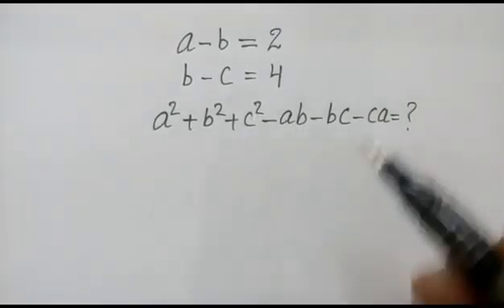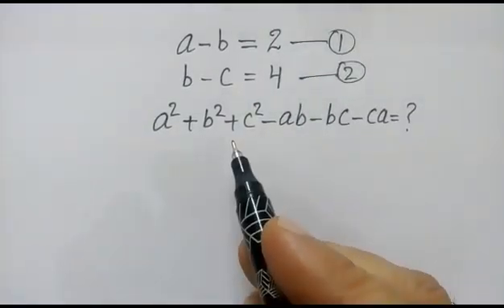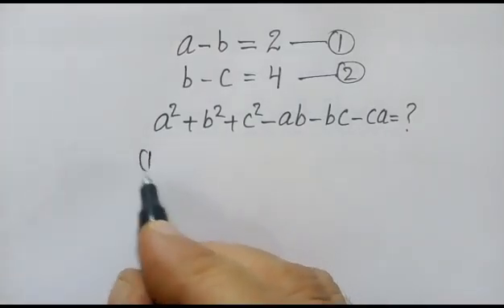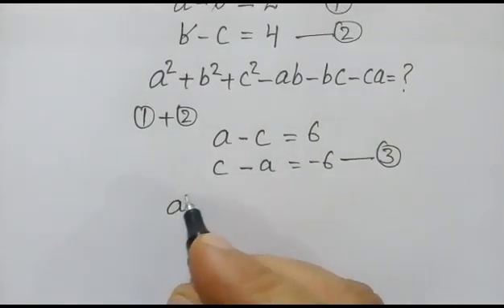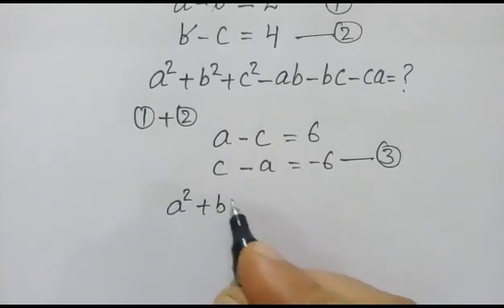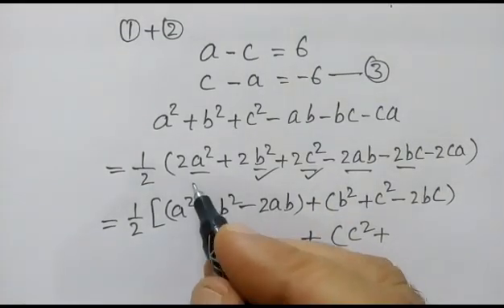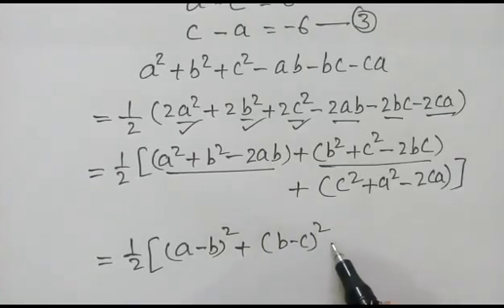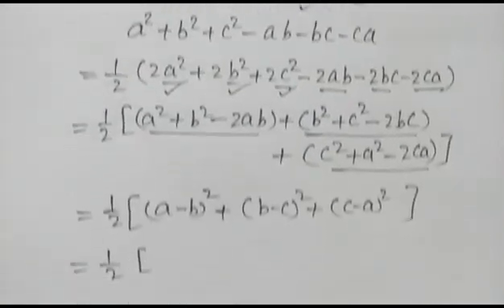How to solve the problem : maths Olympiad